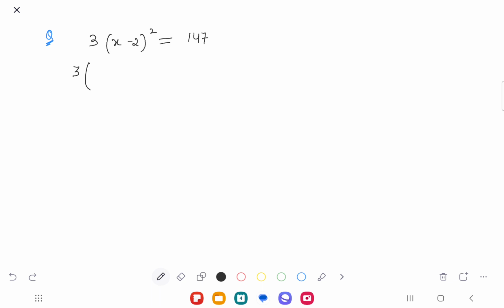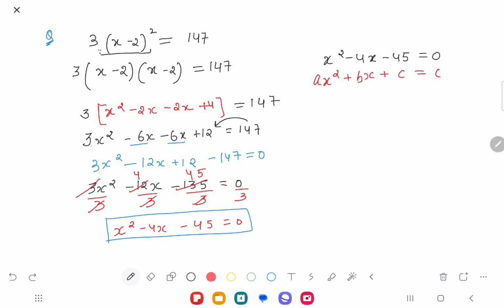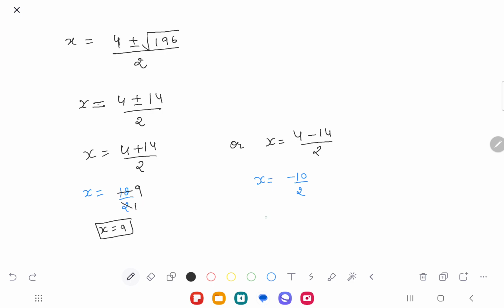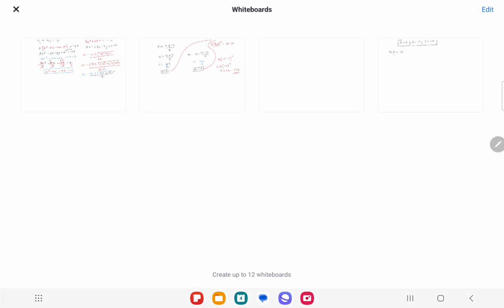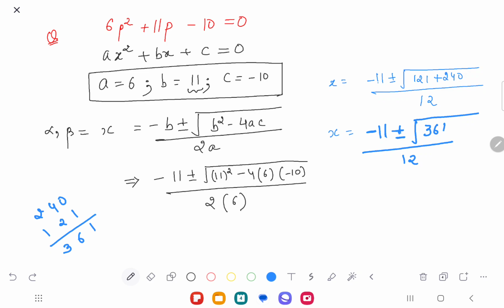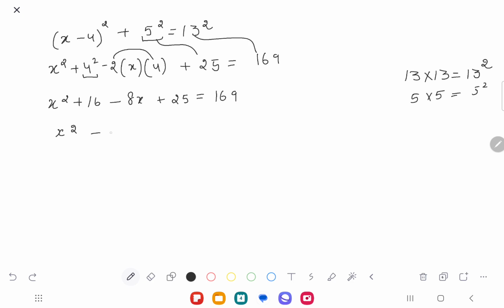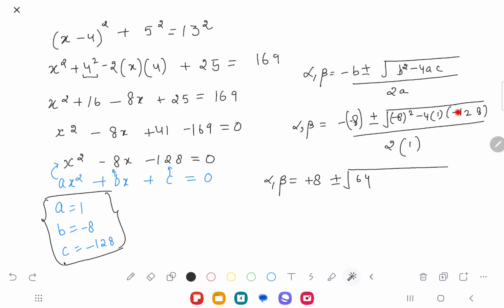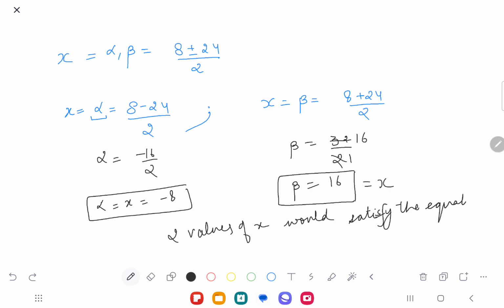QUADRATIC EQUATIONS NUMERICLES 3